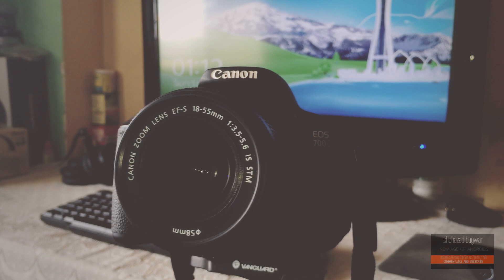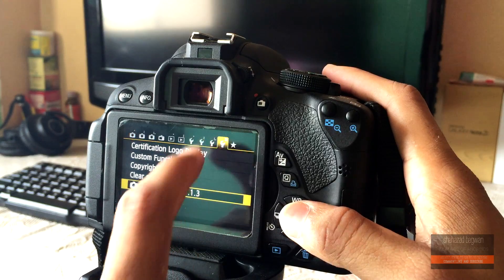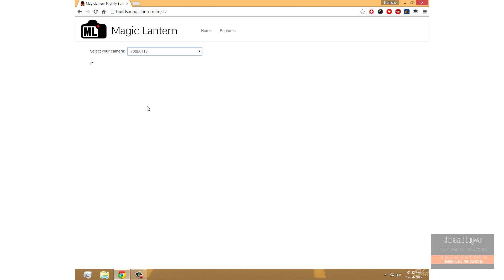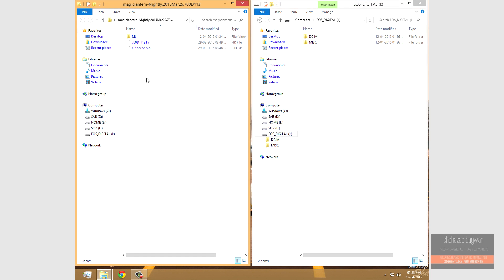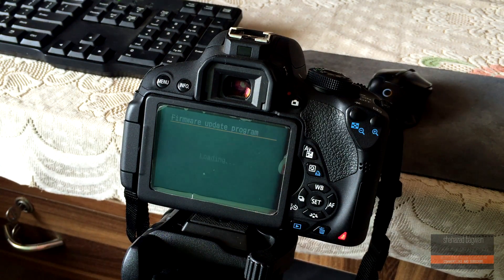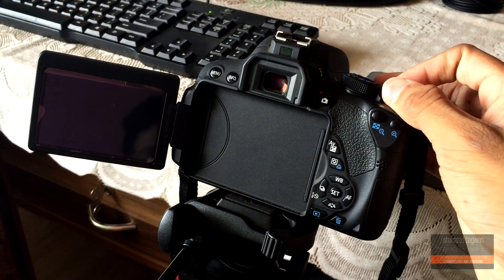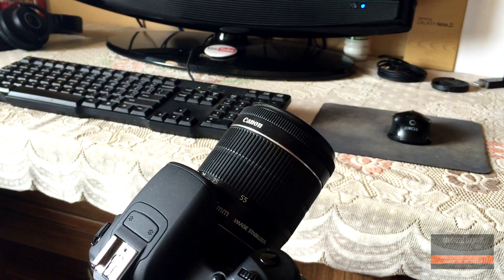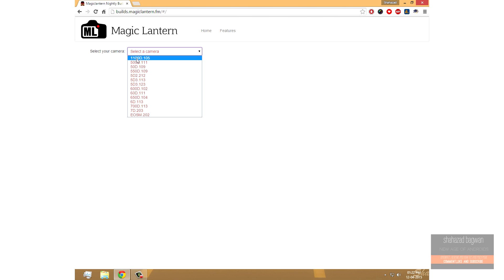[How To] Install Magic Lantern on Canon 700D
Google+ : +shahazadbagwan